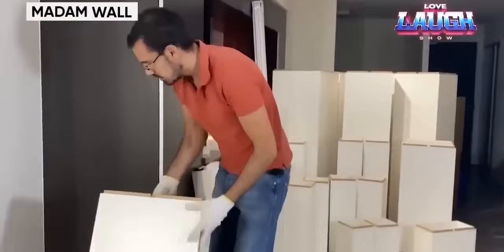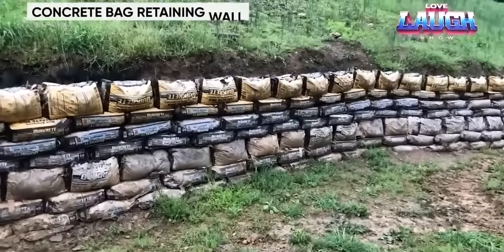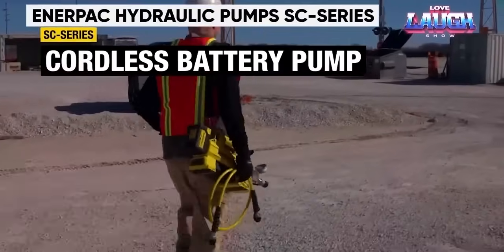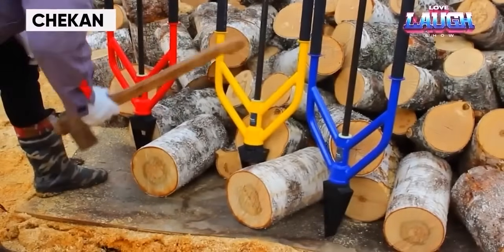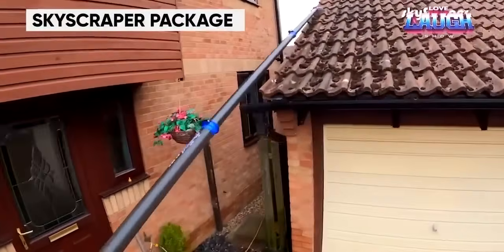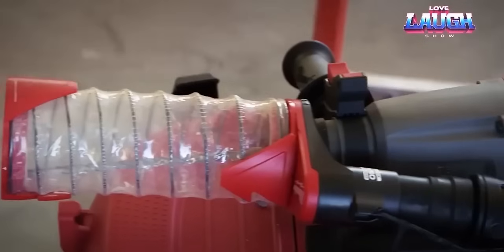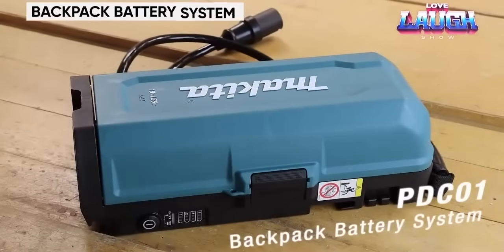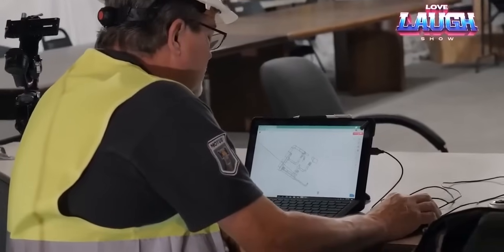199 Unbelievable Construction Technology Working At Another Level ►36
In this episode, we delve deep into the world of innovative construction tools that are transforming the way professionals tackle their tasks. From versatile trowels and precise hole markers to game-changing lifting solutions, discover tools designed for efficiency, safety, and top-tier craftsmanship. Whether you're a seasoned pro or just passionate about the craft, these tools promise to elevate your work to new heights. Dive in and explore the future of construction with us!
Ingenious Construction Workers That Are At Another Level